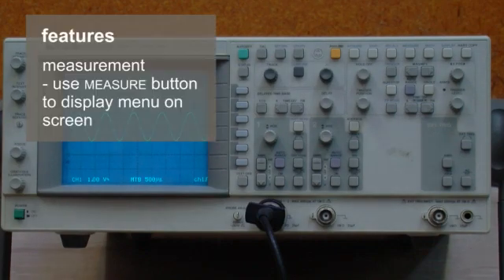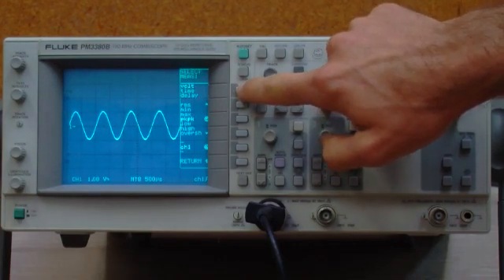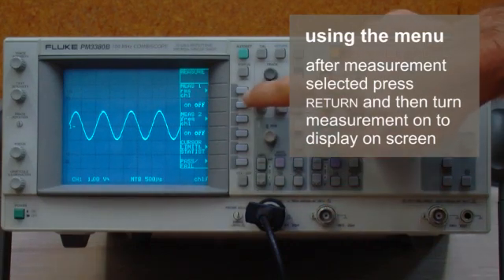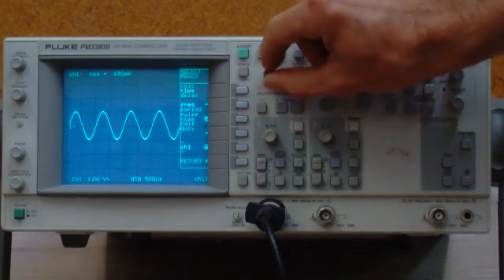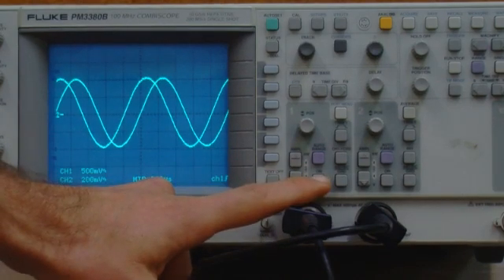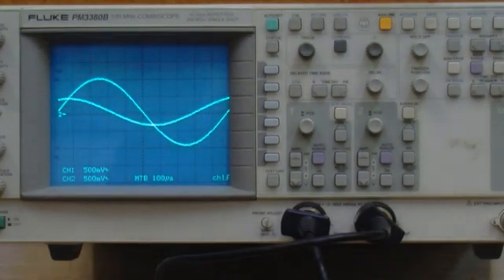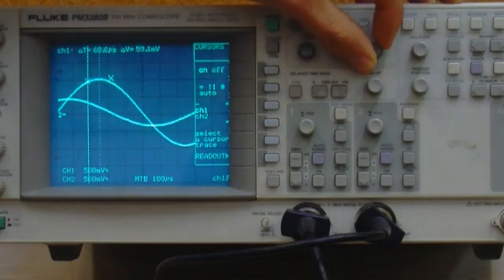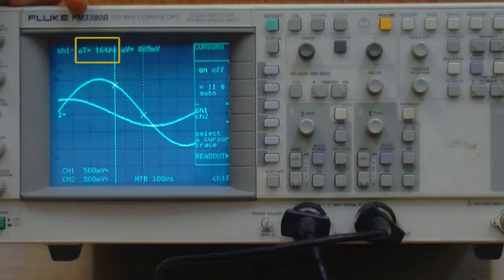oscilloscope measurements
Wintec Electrical Engineering